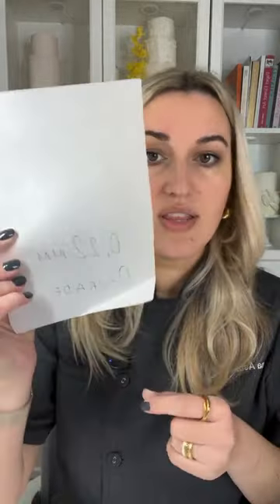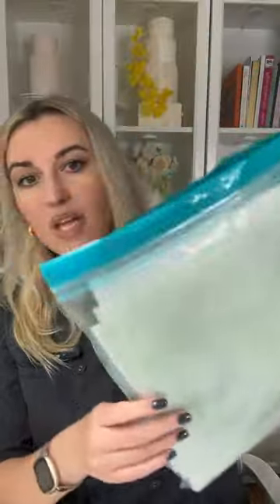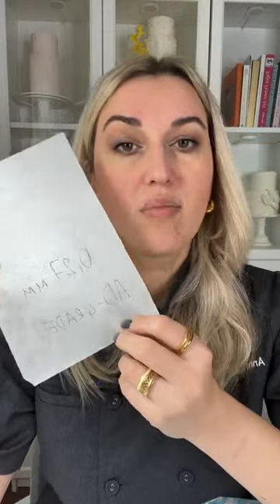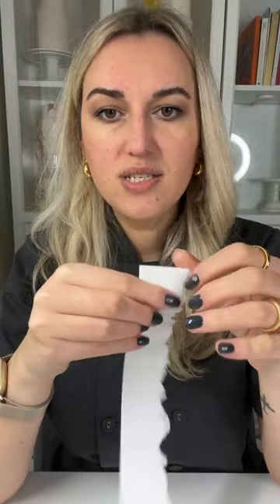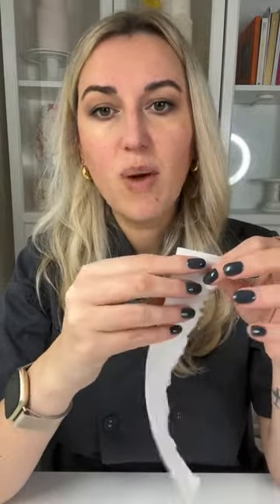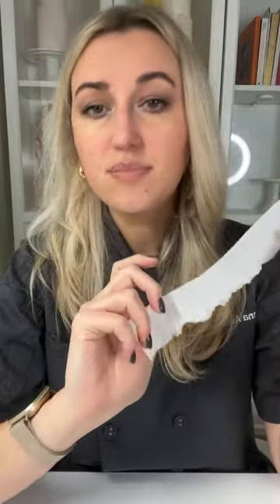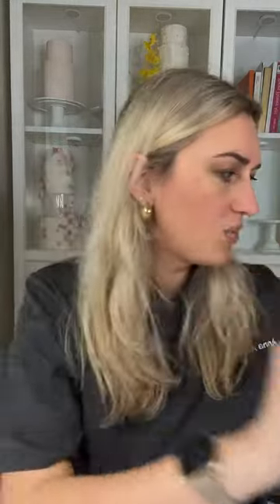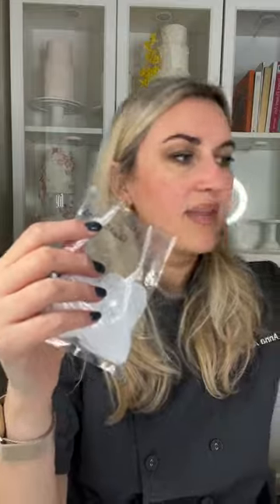Wafer Paper Friday: How to choose wafer paper for making flowers and cake designs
There are 3 main types of wafer paper:
O-grade (0.22 mm) - very thin and light. I use this type for multi-petal flowers and if I want to make something quick.

AD-grade (Premium or 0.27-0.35 mm) - the most common type of paper to make flowers, foliage, and decorations. Takes on texture beautifully and very versatile. The downside for me - I need to apply conditioner to both sides.

DD-grade (Double-thickness or 0.6mm) - smooth on both sides and relatively thick. Great for printing designs or painting. I wouldn't recommend this type of wafer paper for making flowers. It may work for making foliage and structured decoration, but it is stiff and fragile.

Join